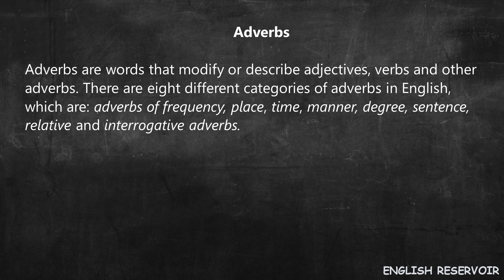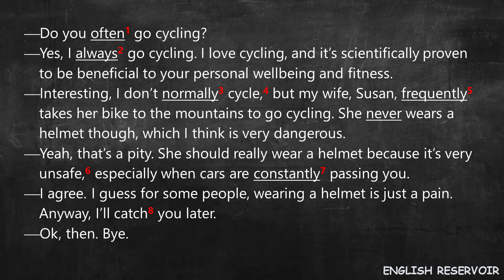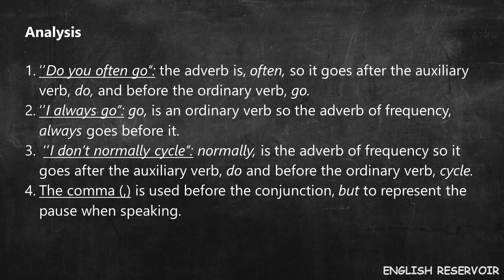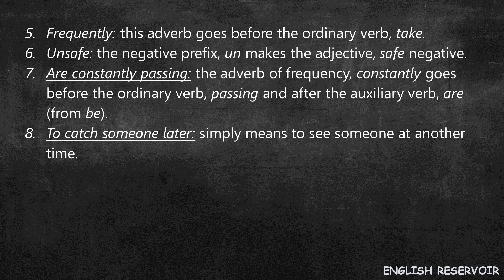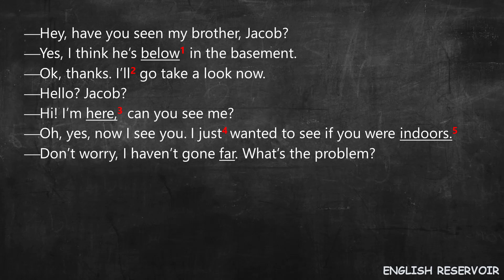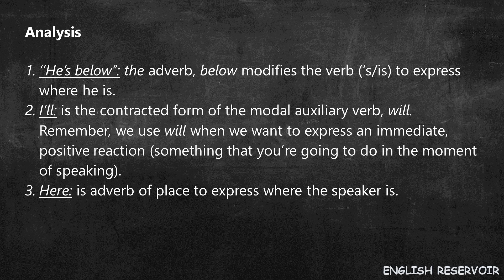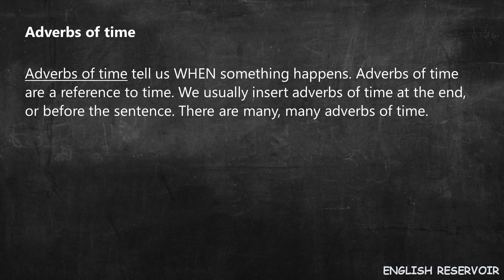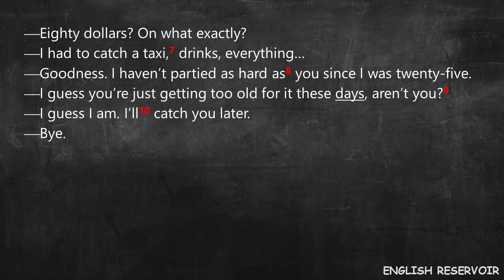Adverbs - A quick introduction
Adverbs - An introduction to adverbs in English as part of a tutorial series by English Reservoir